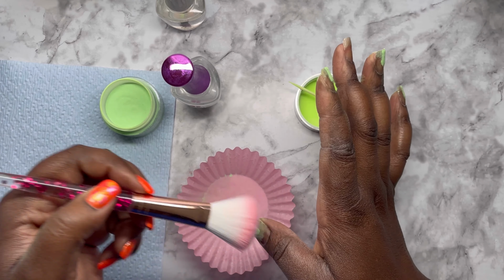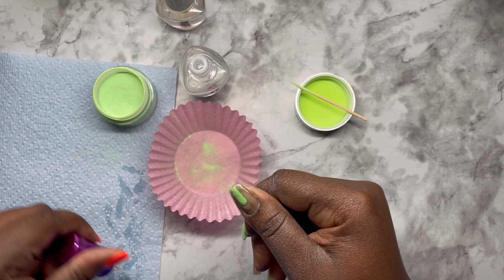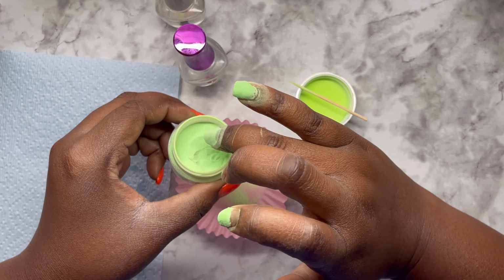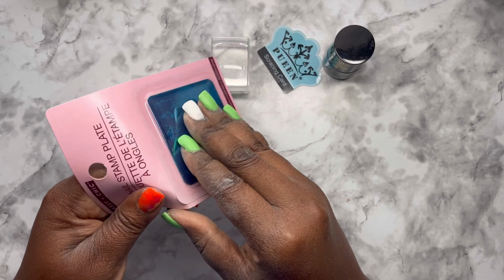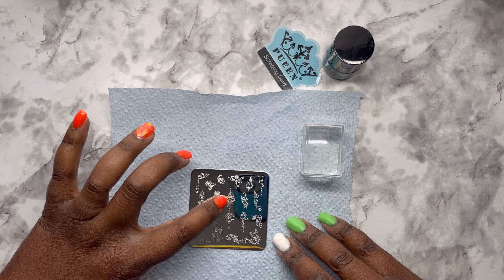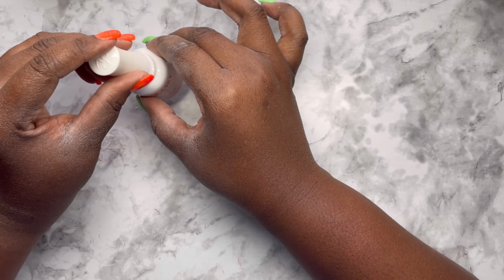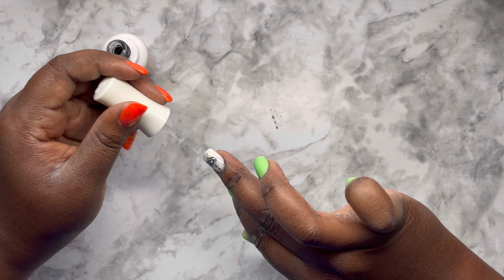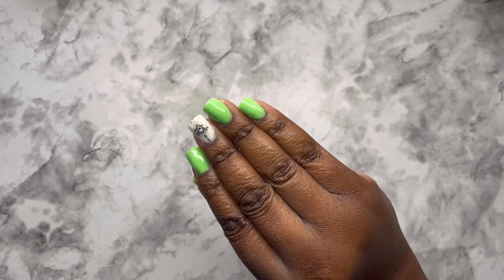Green Pinspiration!!! | Dip Powder